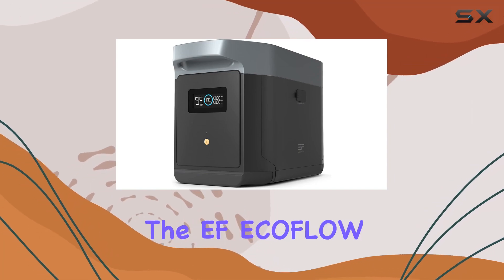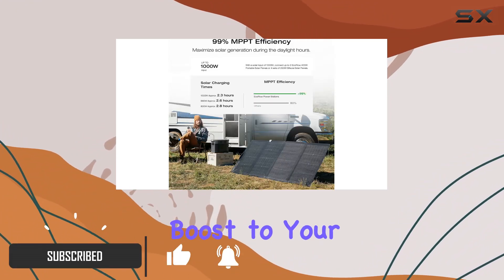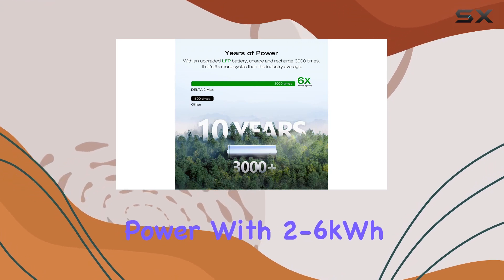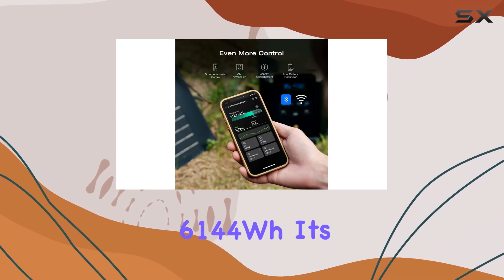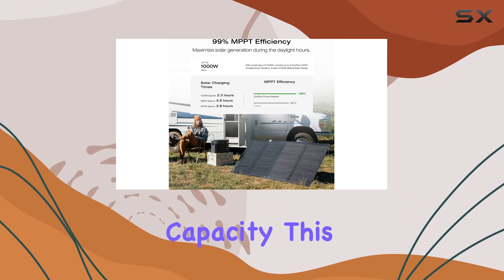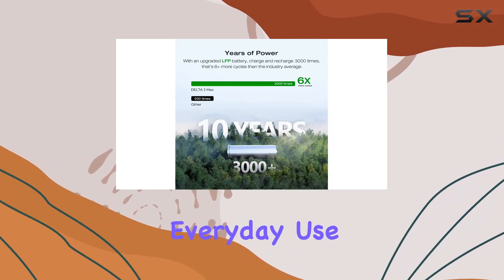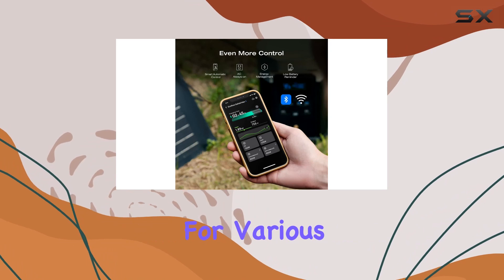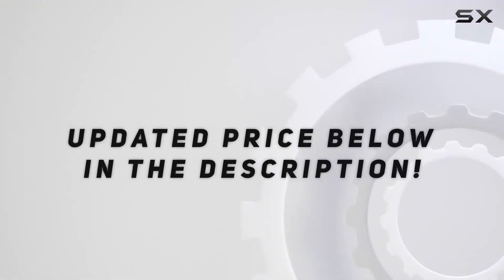reviewEfficient Power Backup: EF ECOFLOW DELTA 2 Max Extra Battery Review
Efficient Power Backup: EF ECOFLOW DELTA 2 Max Extra Battery Review

0:00 Intro
0:06 Review

Things that we mentioned in this video:
EF ECOFLOW DELTA 2 : B0C4F8HQ1M